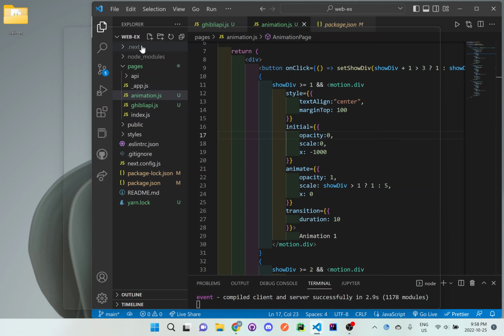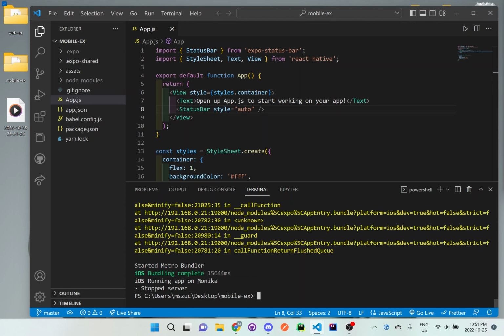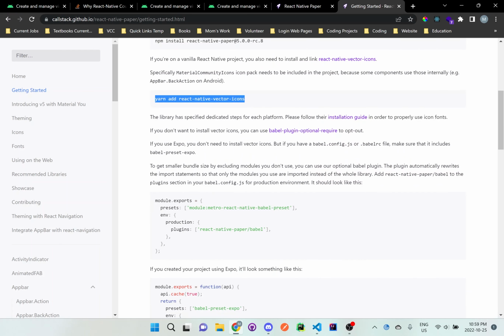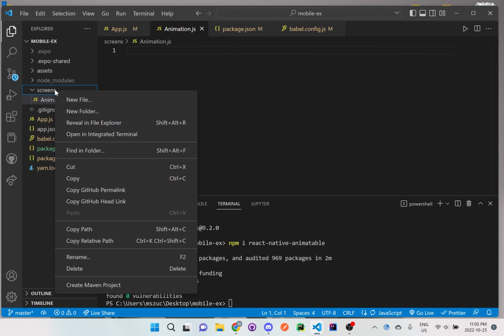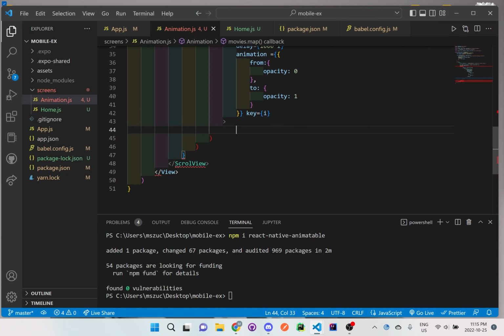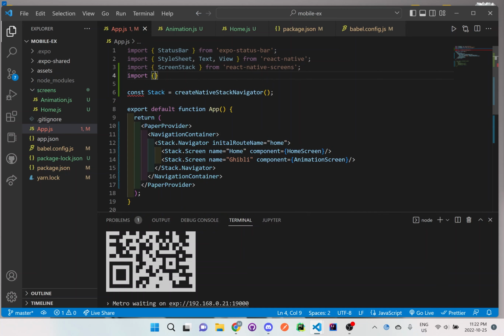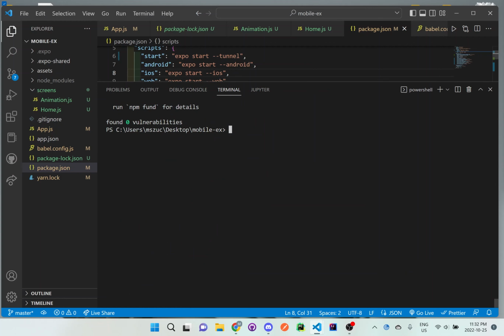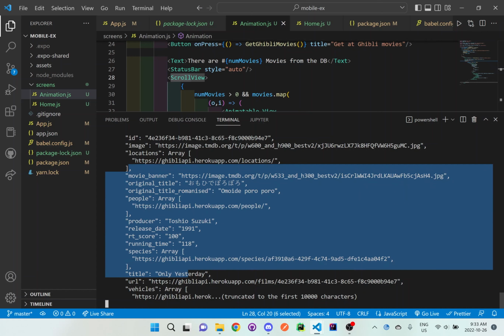Mobile App API Axios Animation Motion (Expo) | Monika Szucs Teaching BCIT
This is a video on how to setup a Expo project using axios to help with grabbing and API and using Framer motion while Monika Szucs was teaching at BCIT in the Digital Design and Development Diploma and New Media and Website Development Diploma.